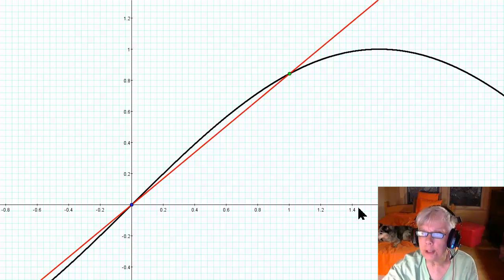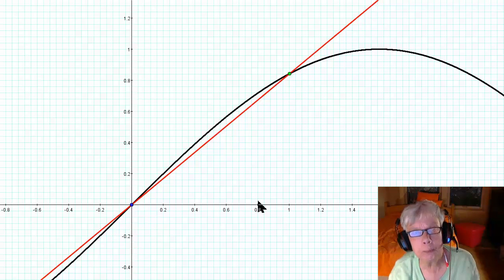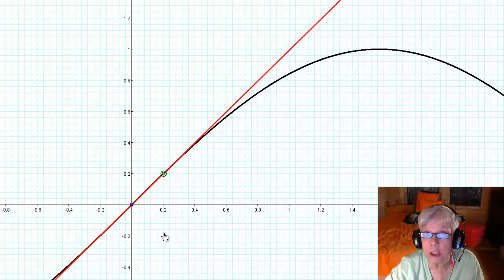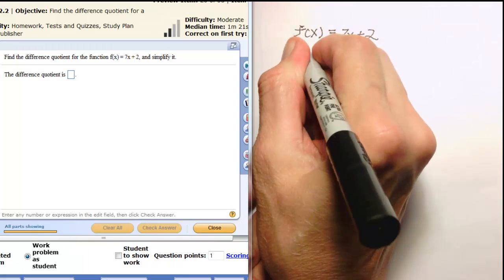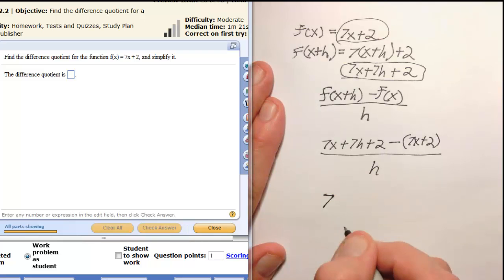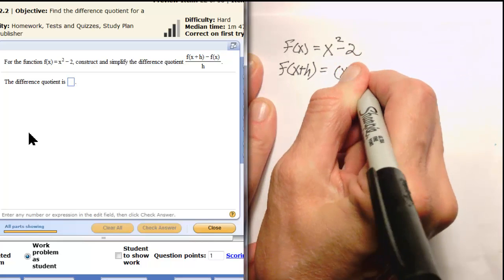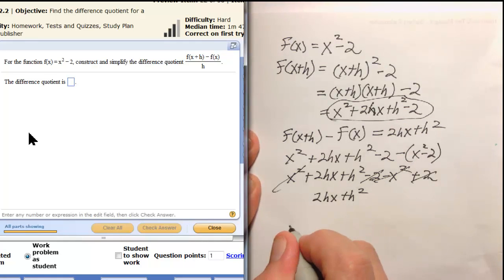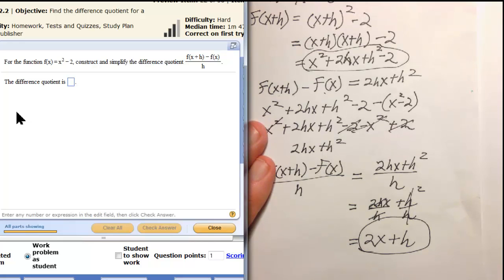Difference Quotient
Marginal costs and profits are just one real-life use of the difference quotient.